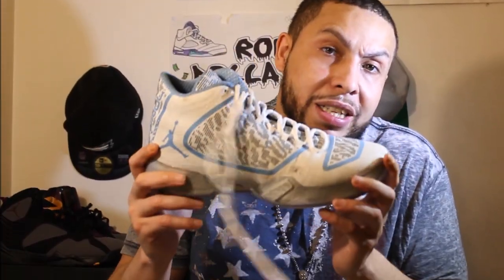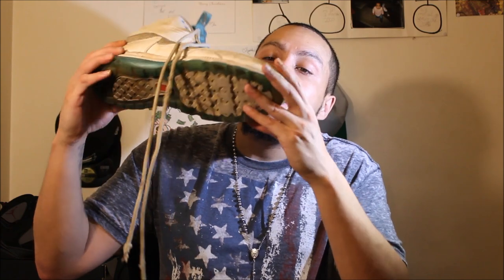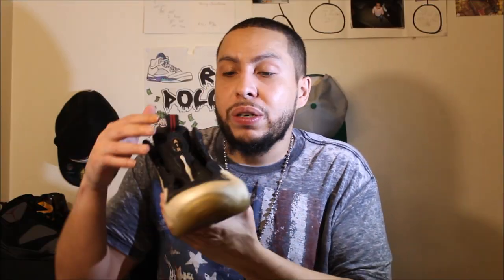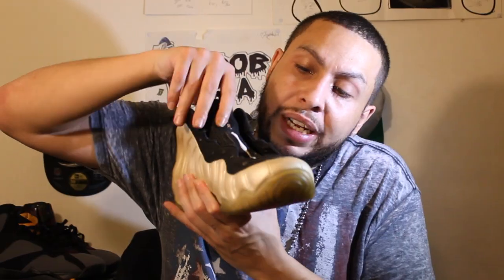LETS TALK!!! BALLER AND BEATER SHOES!!!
CHECK ME OUT ON INSTAGRAM: @robdolla101

NIKE PRODUCT AUTHENTICITY:
To find authentic Nike product, purchase from Nike.com, Nike-owned retail stores or authorized Nike retailers.
Nike is aware that there are counterfeit products in the market and is working to eliminate the problem. If the product was not purchased directly from Nike or an authorized Nike retailer, Nike cannot address specific questions about the product's authenticity.
If you believe you purchased counterfeit or unauthentic Nike product, please contact and resolve your issue with the seller.
If you want to report a physical location or an online site to us send an email to us at . Please include what product you purchased, the store location and/or the URL of the website. This email is for reporting purposes and will not respond to inquiries or authenticate products.
Note: Claims initiated through Nike will not be accepted if the product is deemed to be counterfeit. See Nikeclaims.com for more information.
Purchasing products from unauthorized retailers, unauthorized websites or auction websites is done at your own risk. Be cautious of websites that offer substantial discounts, early product releases, or products that are sold out elsewhere

my personal opinion
my personal youtube acct